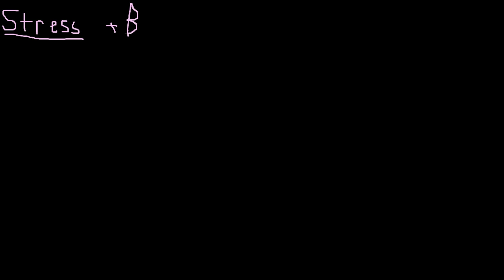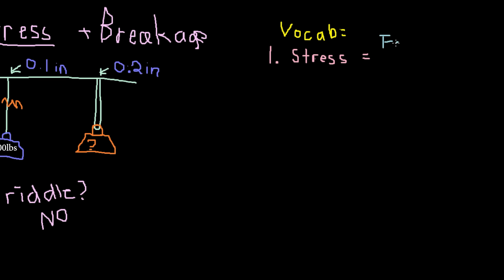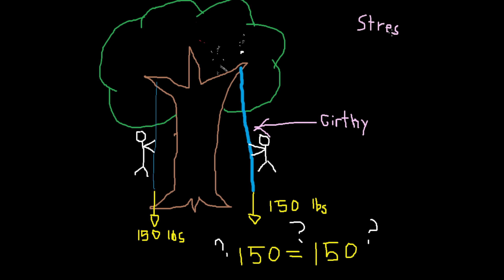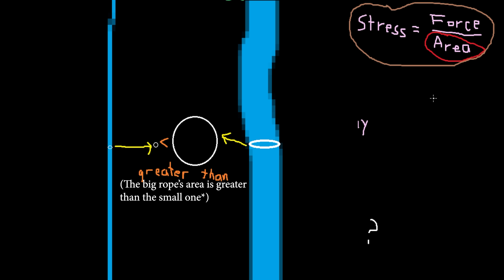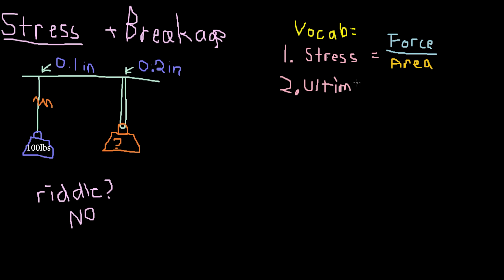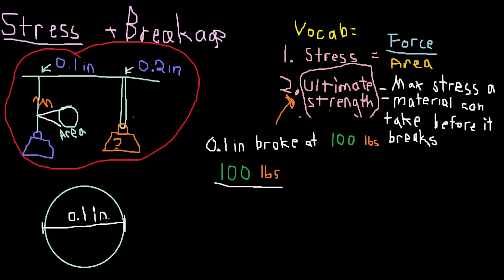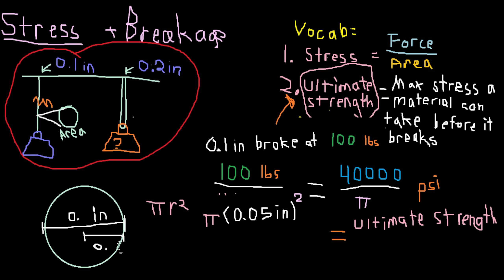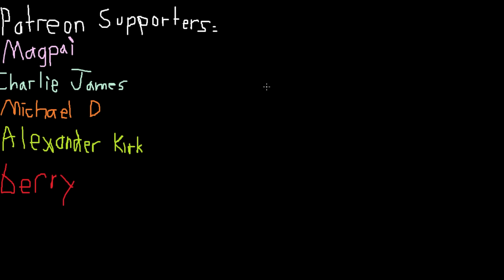Introduction to tensile stress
100% this video finna flop lmao

This is truly an april fools ap physics strength of materials ame 204 210 cme me stress moment